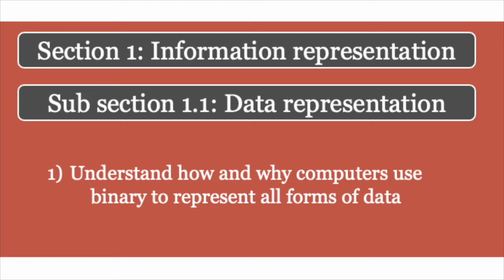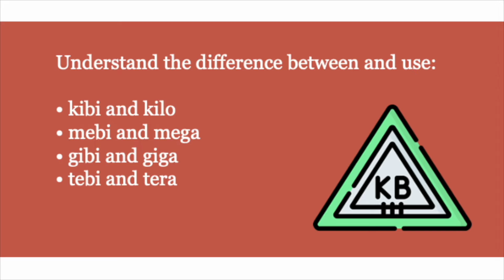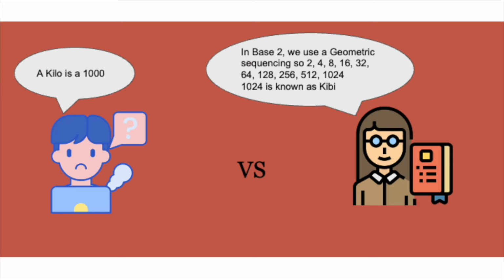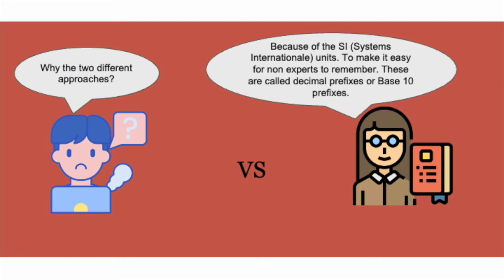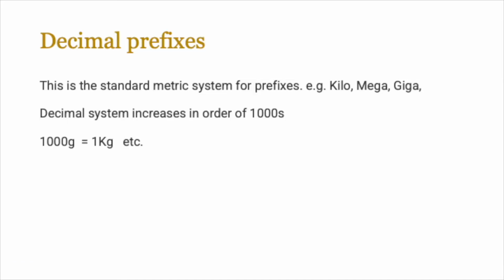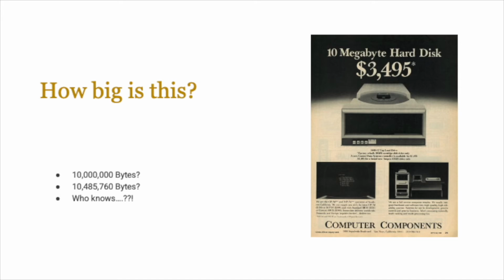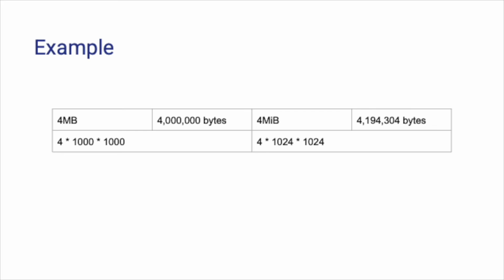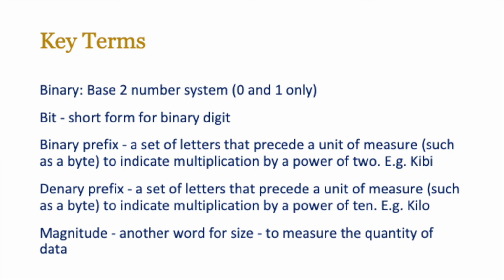Lesson 1 - Binary and Prefixes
Lesson 1 of AS level Computer Science covering the use of binary and the various prefixes used to represent Binary sizes.